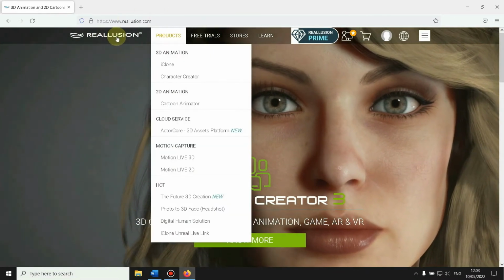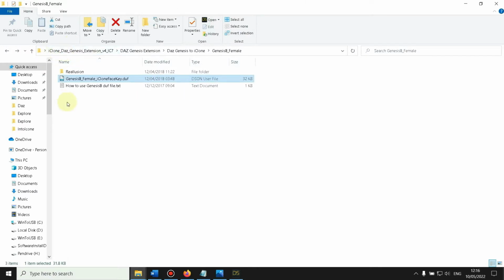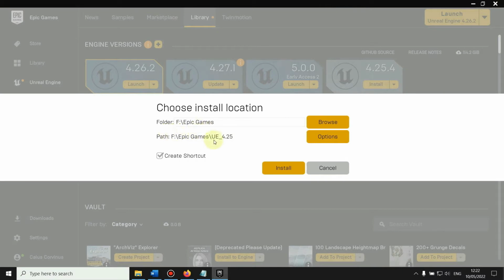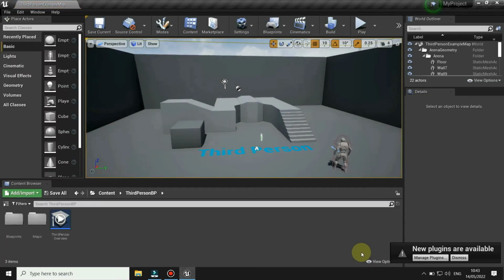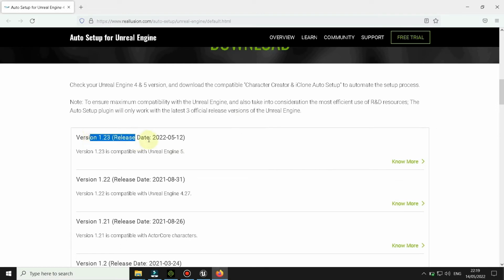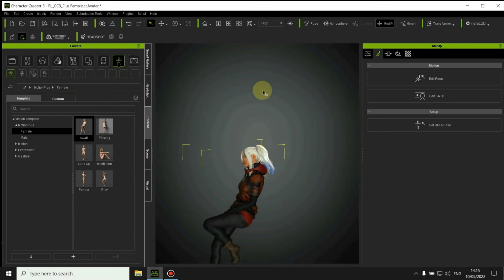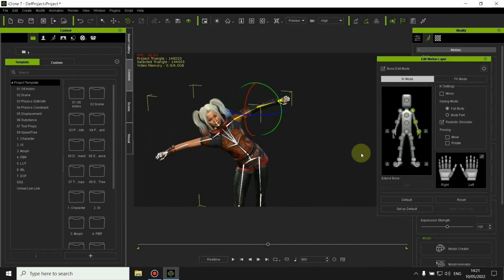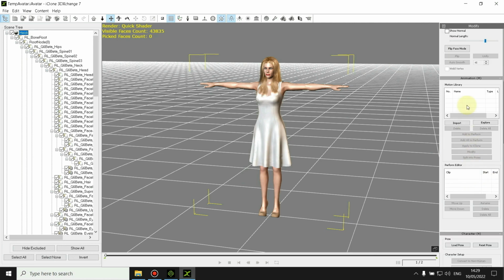Reallusion Suite Part 2 Iclone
Warning! Long video content ahead.

This is a diary log showcast of the Reallusion products I have used